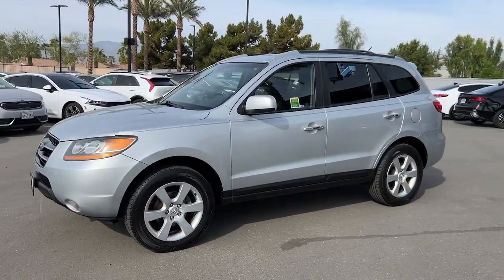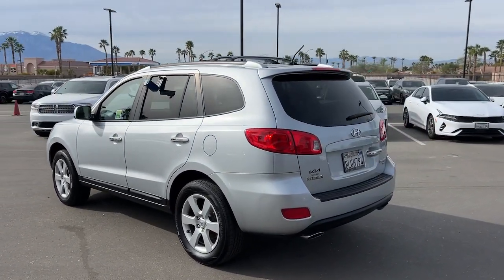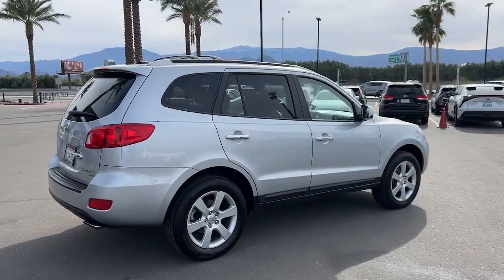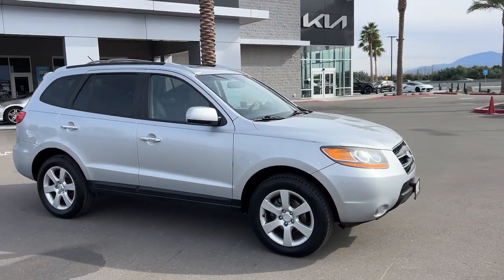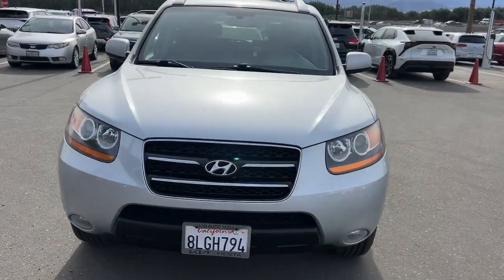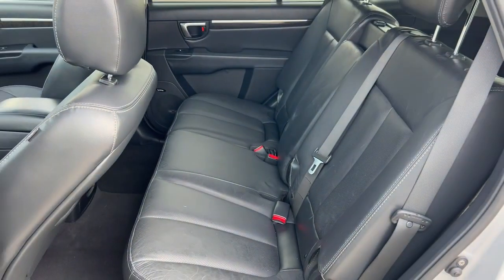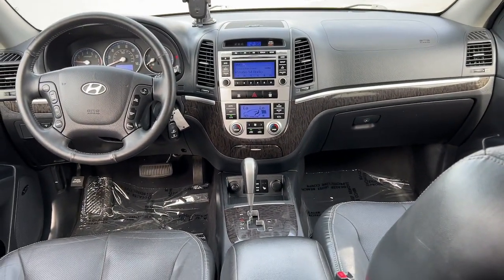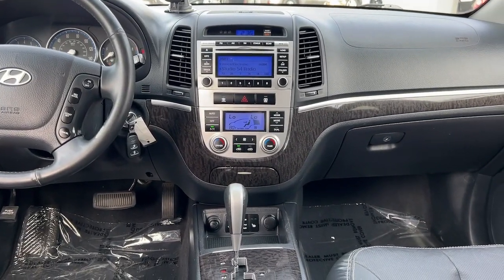2009 Hyundai Santa_Fe Limited CA Palm Springs, Indio, La Quinta, Cathedral City, Palm Desert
Pre-Owned 2009 Hyundai Santa_Fe Limited available at I 10 Fiesta Kia located in 78550 Varner Rd, Indio, CA, 92203 and servicing the Palm Springs, Indio, La Quinta, Cathedral City, Palm Desert area.
Please mention the stock KT980 when you contact the dealership for this vehicle.